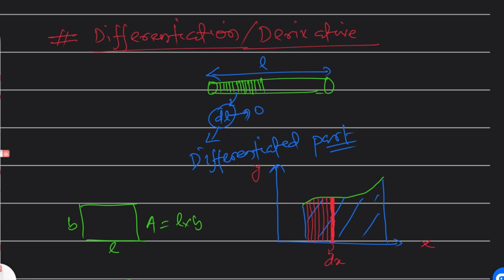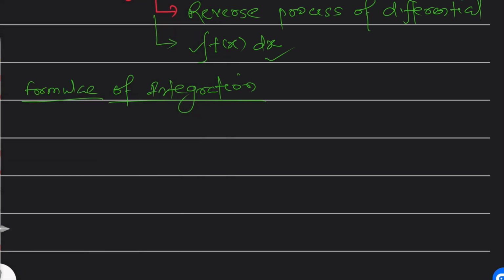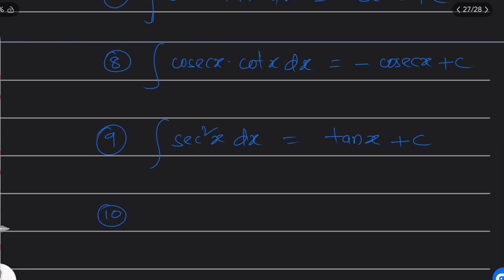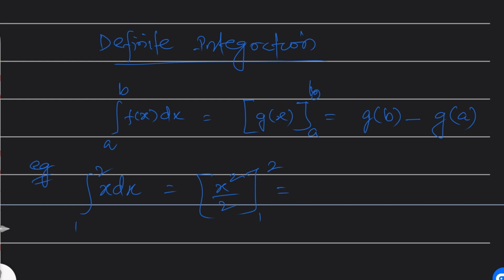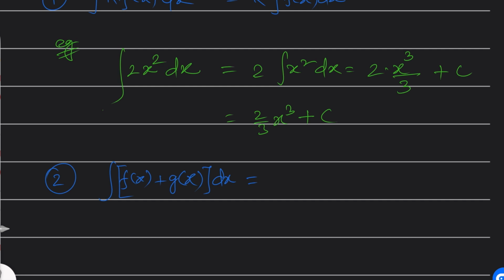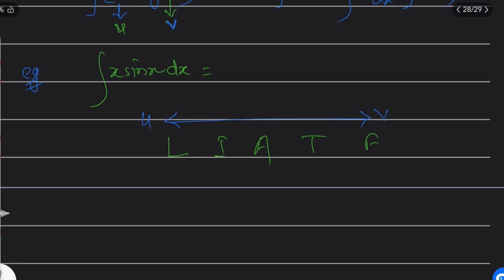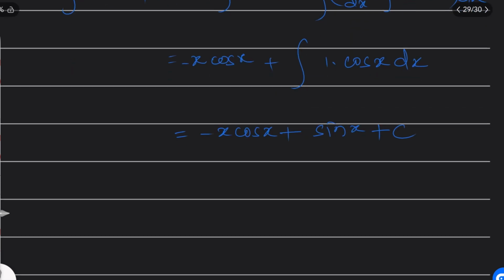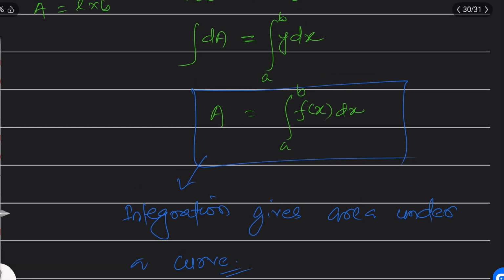Basic Mathematics Part-08 | JEE and NEET Physics | Arshad Sir